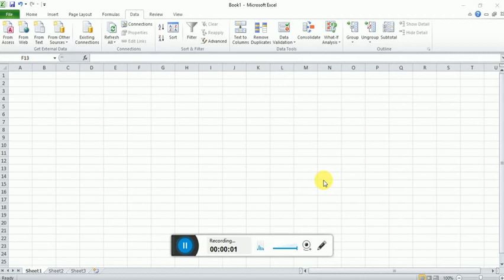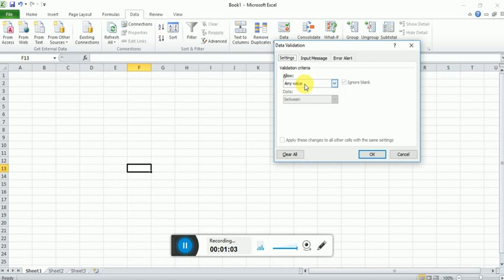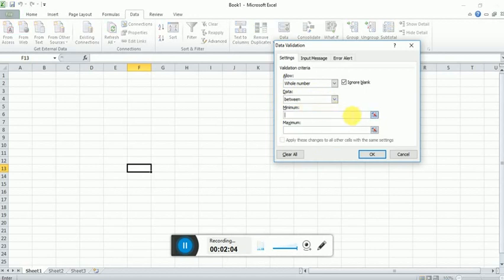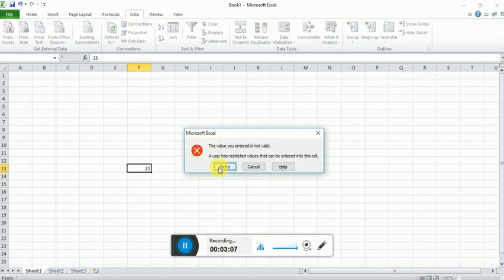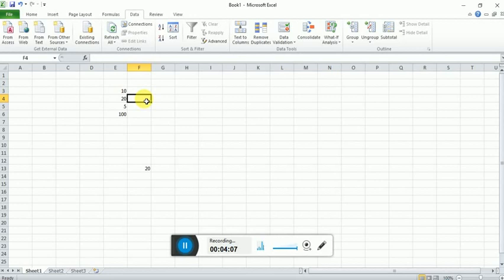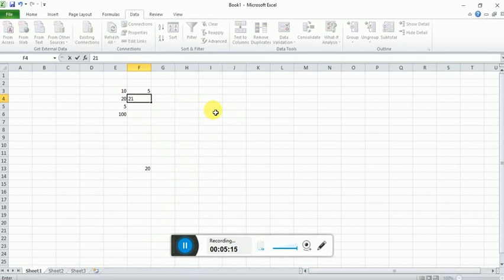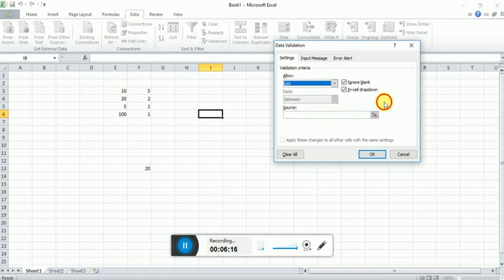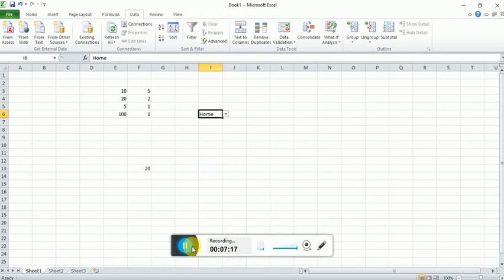Excel - How to implement Data Validation?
This tutorial will help you to understand the Data Validation, use of Data Validation and process to implement it.